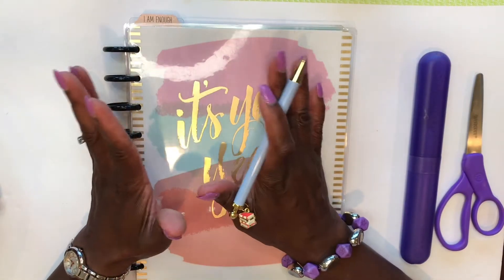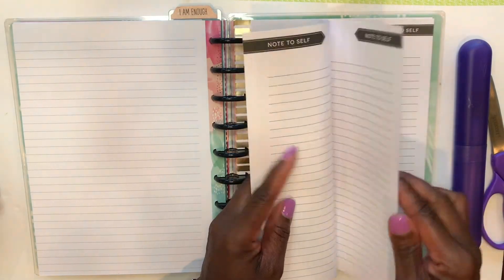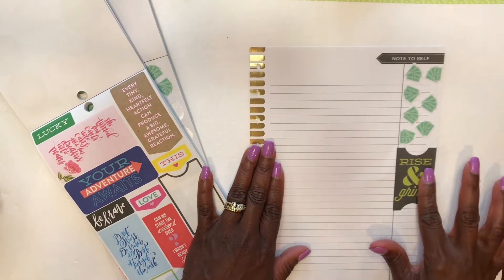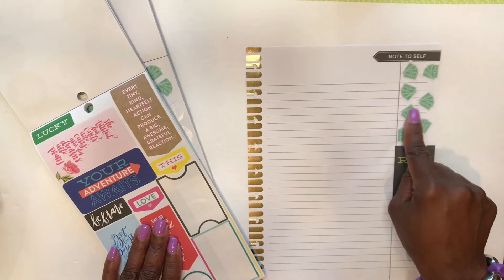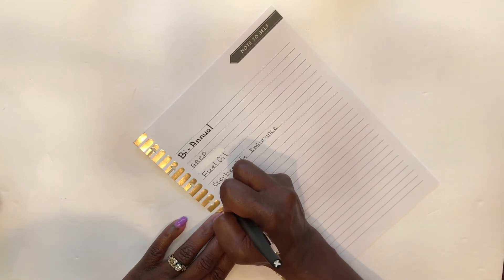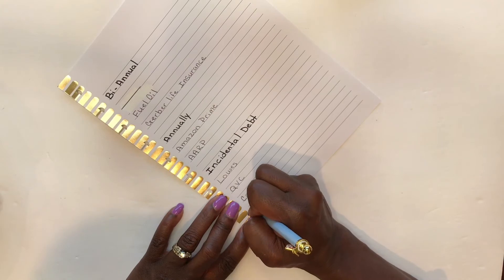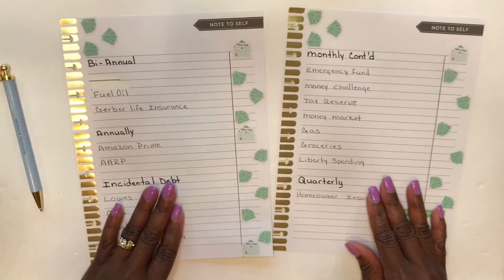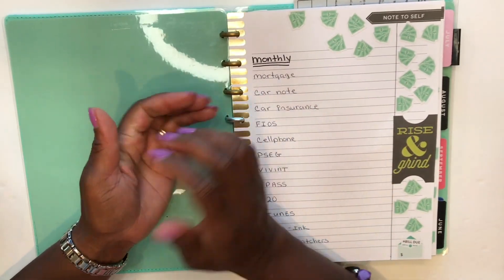How to Create A "Bill Pay Chart" Using Happy Planner Filler Paper & my GLAM GIRL Sticker Book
Hi everyone its Charyl (Sha-rel). In this video I'm making a "BILL PAY CHART" using my Happy Planner Filler Paper. Create a similar chart for yourself and avoid forgetting to add certain bills to your monthly budget. This chart is also great at helping you plan to have money available for upcoming bills.  You'll see that these pages are more functional than decorative and that's okay.
~Peace & Blessings.

PLANNER WITH A PRAISE - "A place to explore planning and craft room organization." Please share your thoughts by commenting below. What you think is important to me.

STICKERS USED IN THIS VIDEO:
* HAPPY PLANNER GLAM GIRL STICKER BOOK Mini & Classic sizes
* HAPPY PLANNER FILLER PAPER
* HAPPY PLANNER QUOTES STICKER BOOK
* HAPPY PLANNER STENCIL

Planner accessories used:
* BIC White Out
* Tombow tape runner
* X-ACTO KNIFE
* Scissors
* Paper Mate Flair
* Pen .7mm